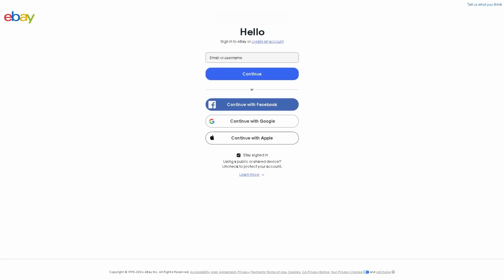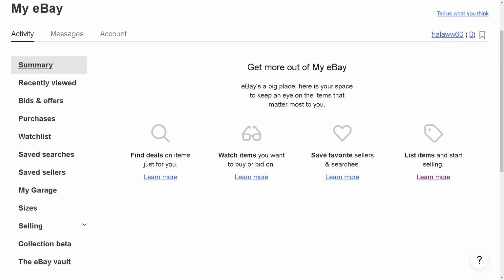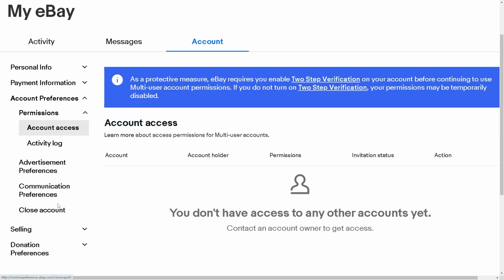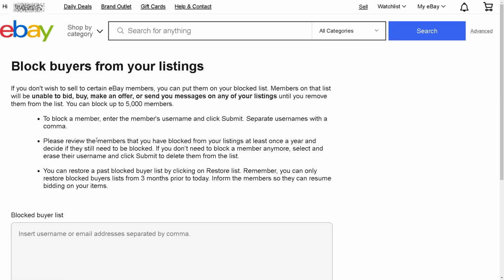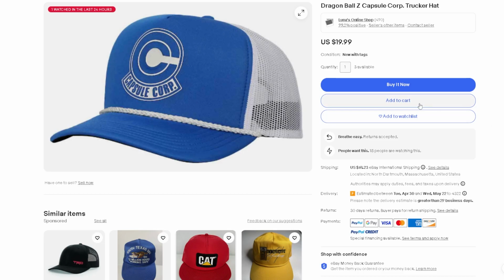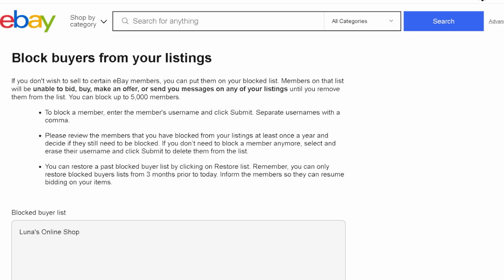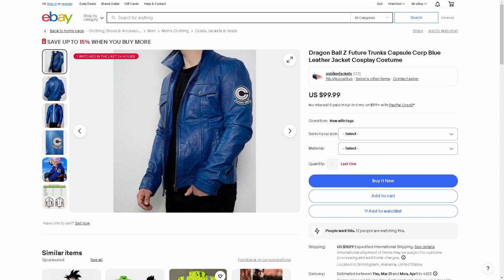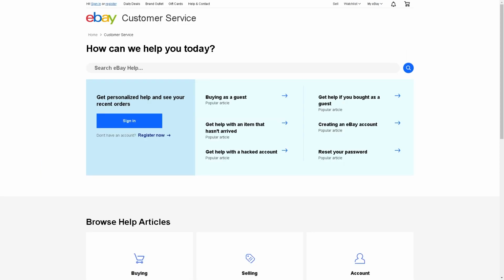How to Block Buyer on Ebay (Full 2024 Guide)